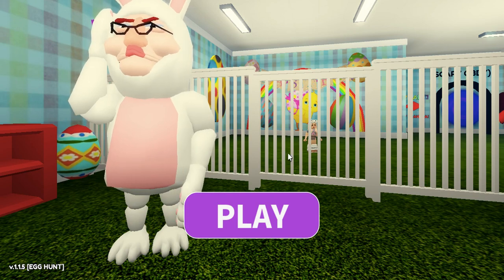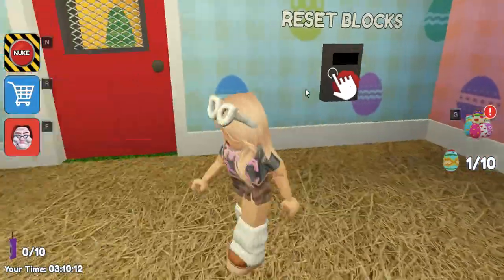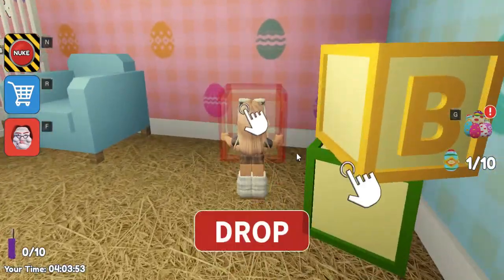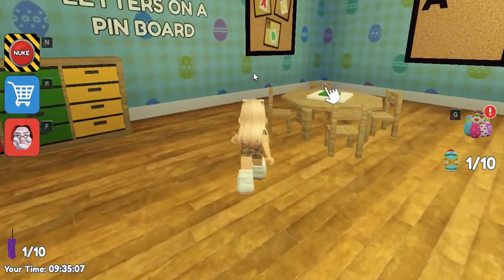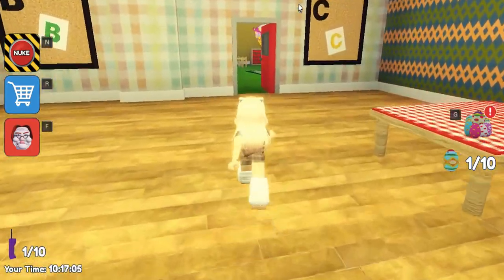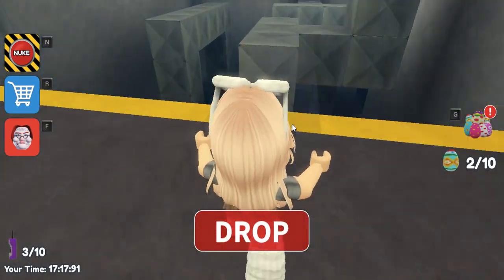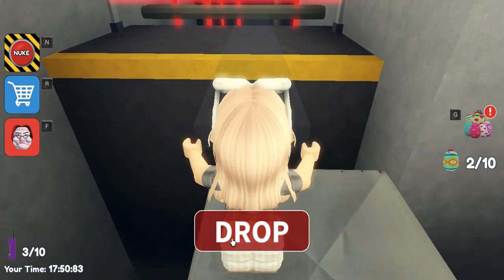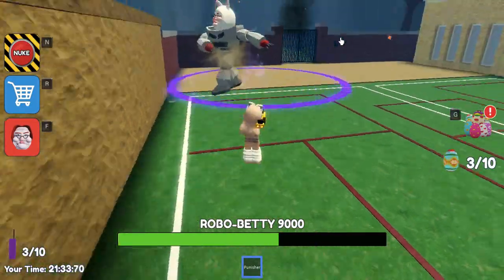(EASTER) BETTY's Nursery ESCAPE!!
hi my berry